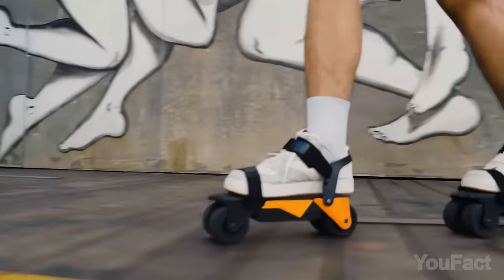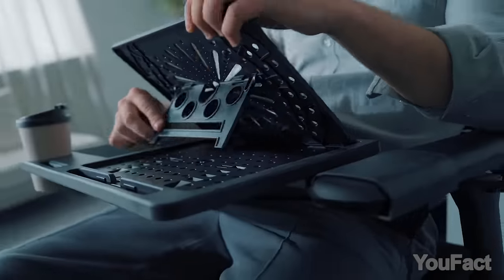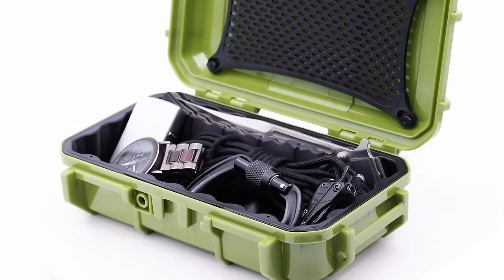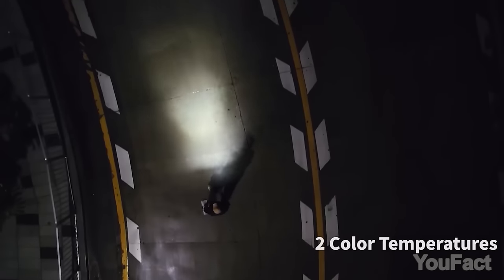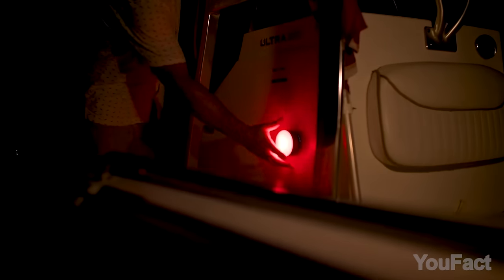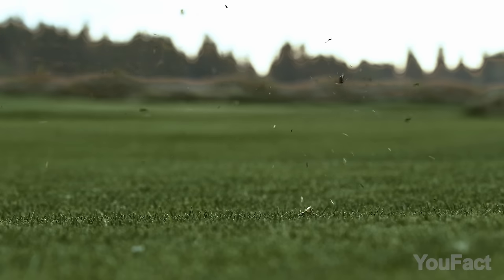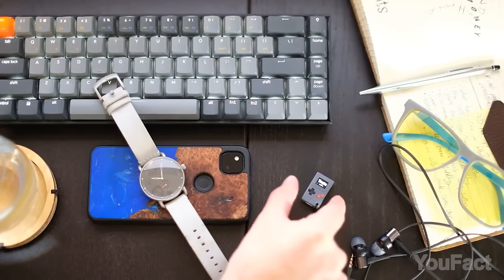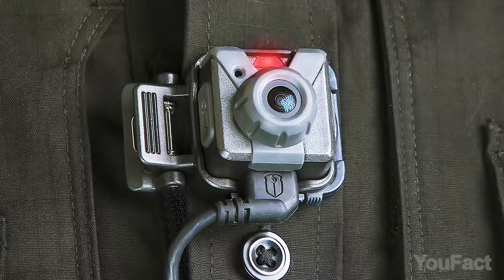40 Gadgets That Are At Another Level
Today, you'll discover a pen that requires no ink and another that can burn through almost anything in its path. Furthermore, I have some fantastic items to enhance your productivity and ensure your devices remain operational in case they run out of power unexpectedly. I've also come across a couple of gadgets designed to help you relax and relieve stress while giving your fingers a good stretch. And, to top it off, imagine having a personal assistant to hold your stationary! Oh, and have you ever contemplated creating your own laboratory?

0:00 Introduction
0:10 Root Co. Gravity Mag-Reel Lite
0:35 Sobro Smart Coffee Table
1:18 AquaVault ChargeCard
1:48 Forever Pen
2:23 Goat Story Coffee Mug
2:41 Newtral MagicH
3:09 Gravastar Sirius P5
3:42 Joy Resolve Barisieur Tea & Coffee Alarm Clock
4:15 LG Styler Steam Closet
4:42 Multi Functional Workstation Bag
5:24 Knight Pen Holder
5:45 Fezibo Balance Board
5:59 Evergreen Waterproof Case
6:32 The TinyTV 2 & TinyTV Mini
7:08 GPD WIN 4 Handheld Console
7:56 Titanium Pocket Utility Knife
8:08 Flipo Flip: (alternative)
8:51 Olight Arkfeld Flashlight
9:20 RovyVon Flashlights
9:32 RollWalk Electric Roller Skates eRW3: || !
10:10 Nuwa Pen
10:44 Rimgard Wheel Lock
11:19 Manscaped The Handyman
11:48 Toadfish Stowaway LED Lantern
12:21 EVEBOT Food Printpen
13:03 Freemax SDS Ultra Plus
13:33 3DMakerpro Seal Smart 3D Scanner
14:16 60000mW Laser Pen
14:38 Shy Velvet Car Tent
15:06 Indoor Golf Putting Mat
15:54 Netgear Nighthawk M6 Pro Mobile Router
16:22 Lever Gear Edge XT Multitool: (alternative)
16:47 ZippGuard Safety Lock
17:19 EOS Titanium Wallets
17:57 Thumby: The Tiny Playable Keychain
18:25 Faimocas Fidget Spinners
19:14 XREAL Beam
19:55 Citizen CZ Smartwatch
20:16 Dockcase Smart SSD Enclosure
20:57 WatchGuard VISTA XLT Body Camera